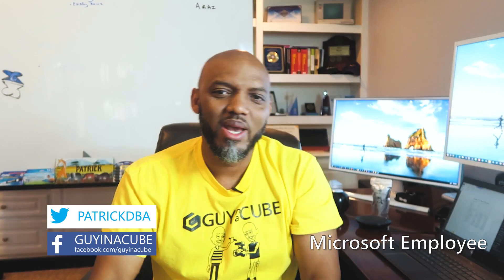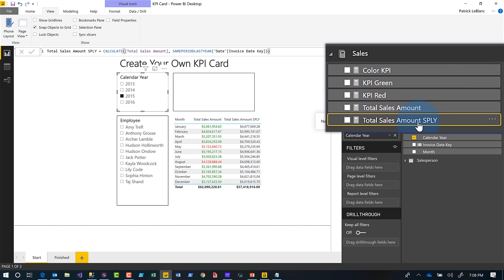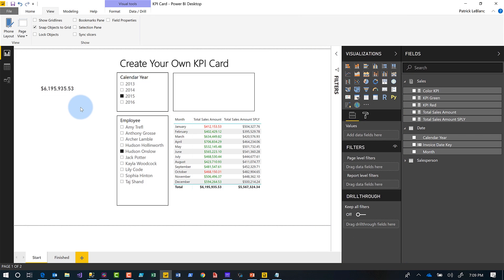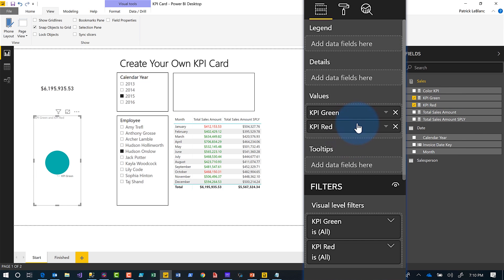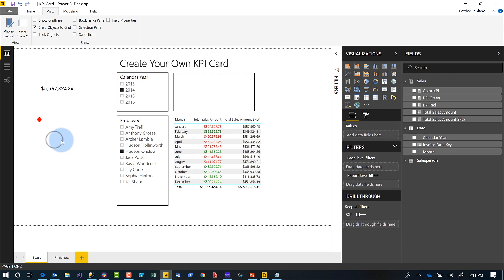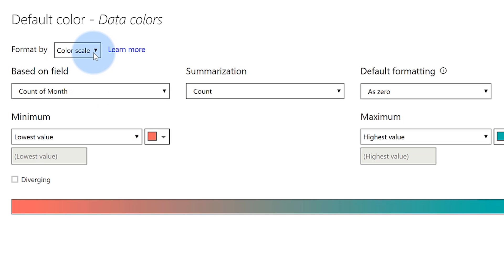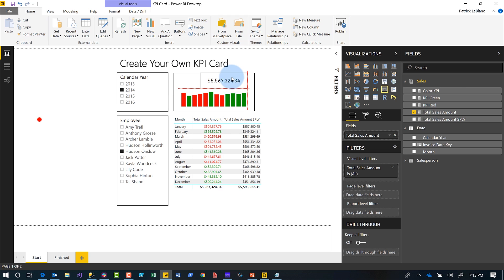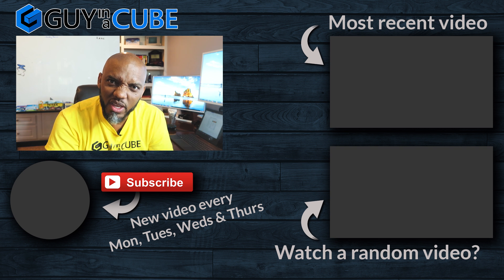Create a custom KPI Card in a Power BI report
Do you want a customized KPI Card in Power BI? Patrick looks at how you could get a custom KPI Card in a Power BI report without using custom visuals.